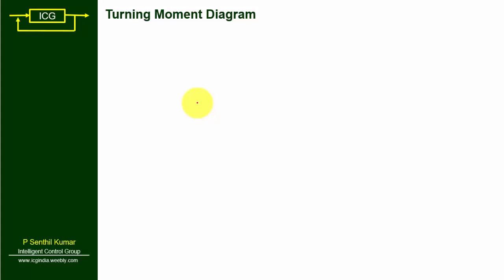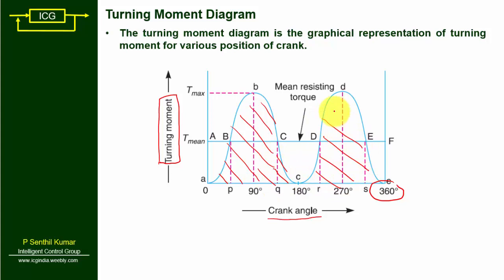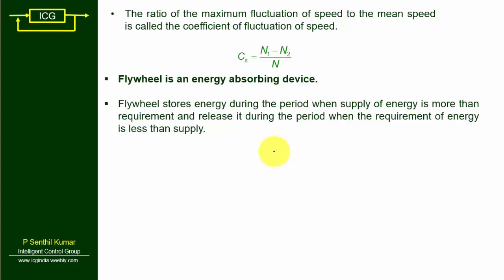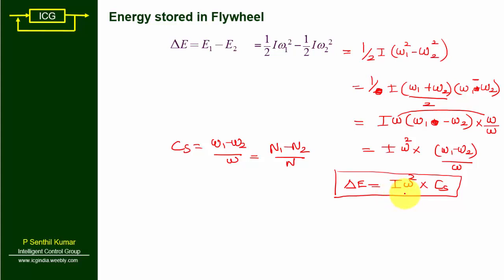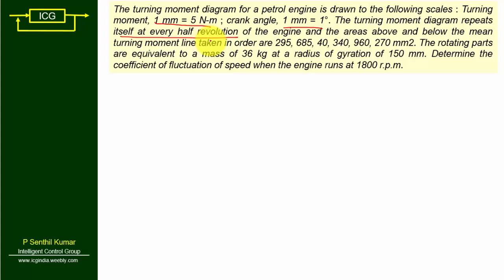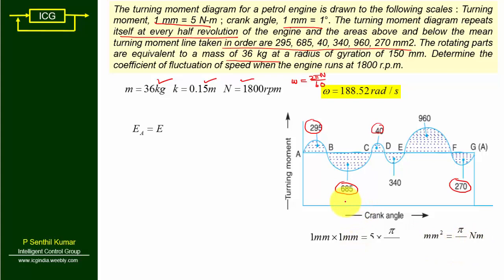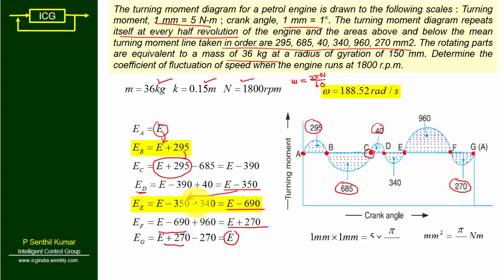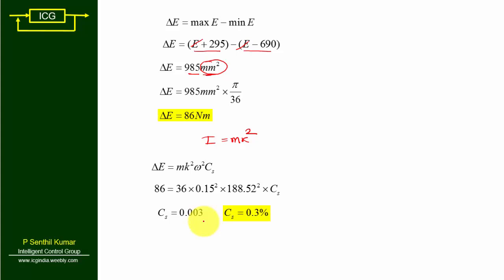Lecture 1.4 Turning moment Diagram |Steam engine | Problem 1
In this lecture, we discuss turning moment diagram of steam engine and problem  related to flywheel